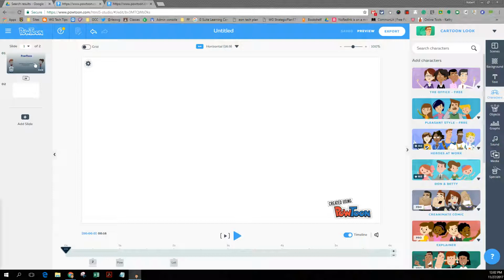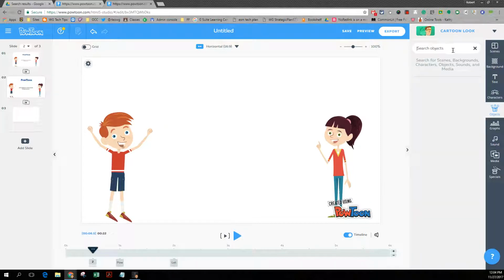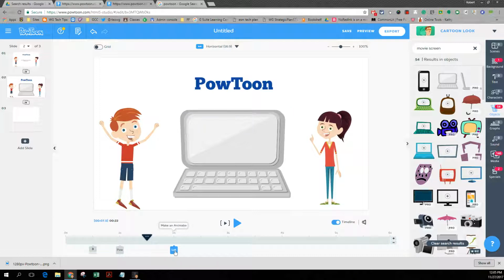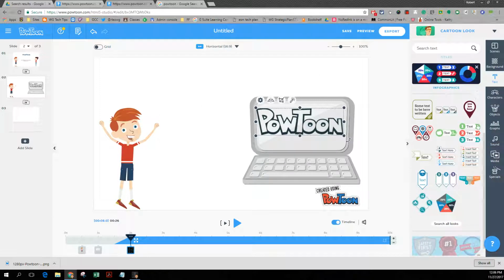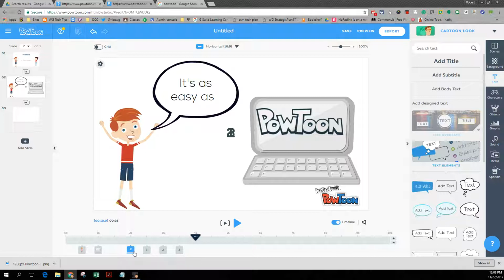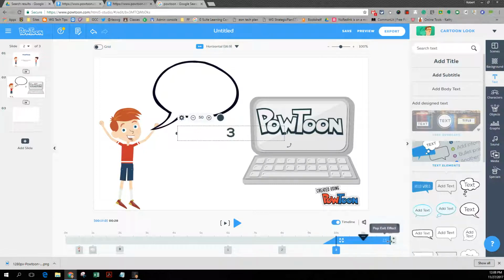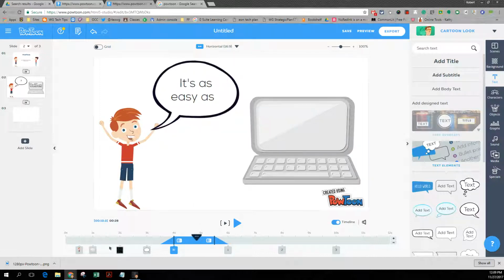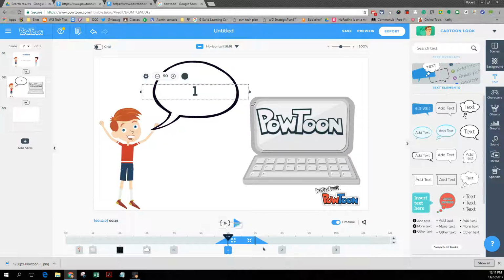PowToon 04 Add and Animate Objects and Media